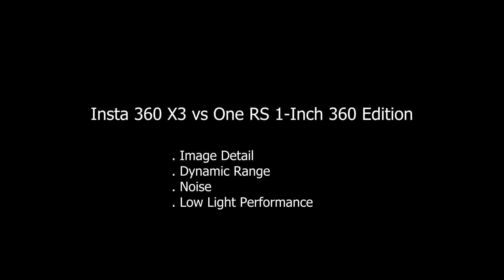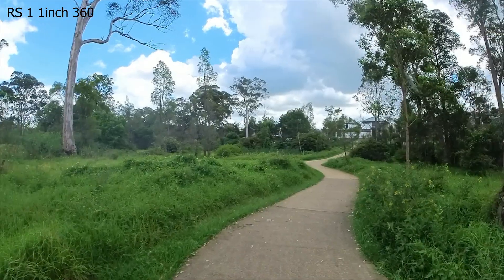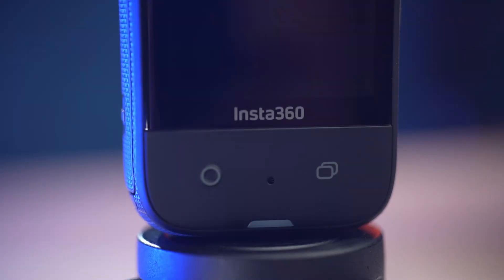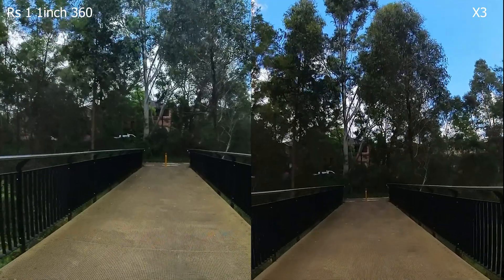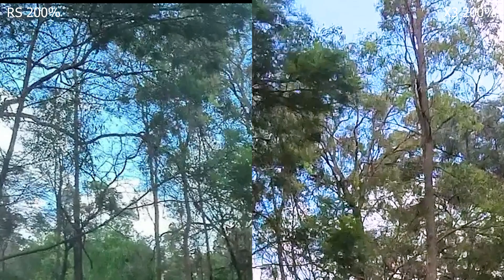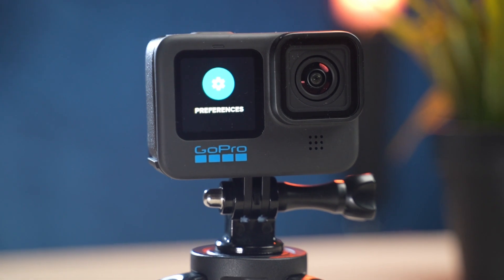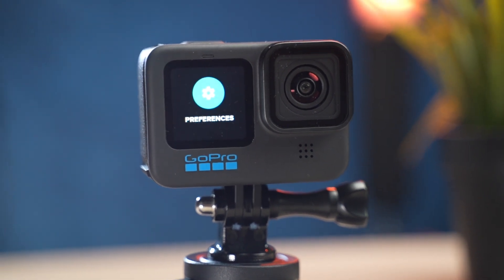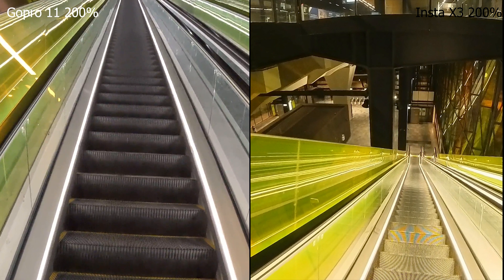Insta360 X3 vs One RS 1-Inch 360 Edition - Image Quality Comparison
Comparison with these two latest models from Insta360. Key areas of comparison is based on image quality, dynamic range, noise and low light performance.

The RS is $500 AUD more expensive so I wanted to understand how much better it is.